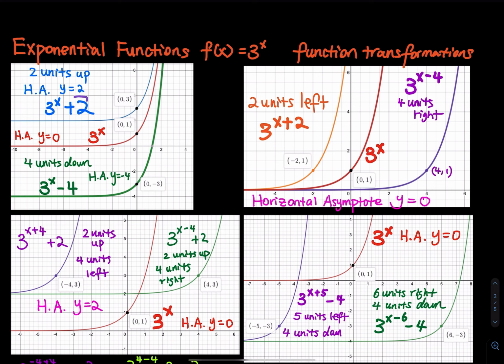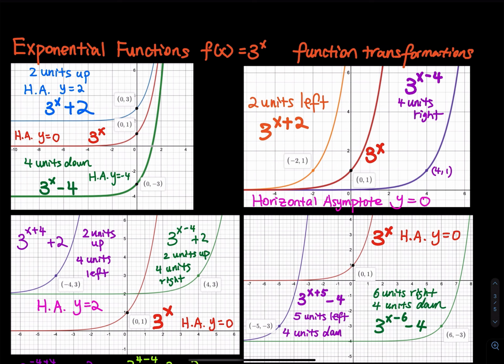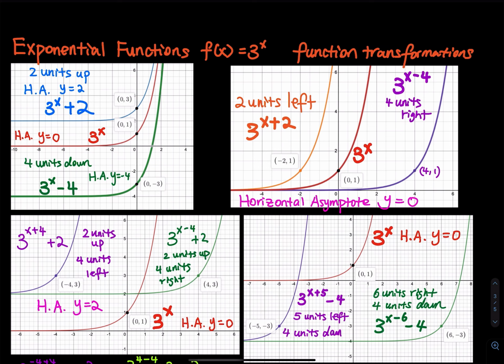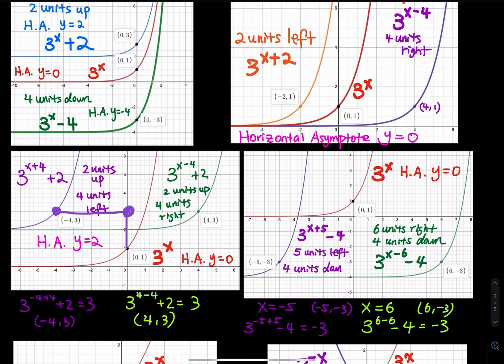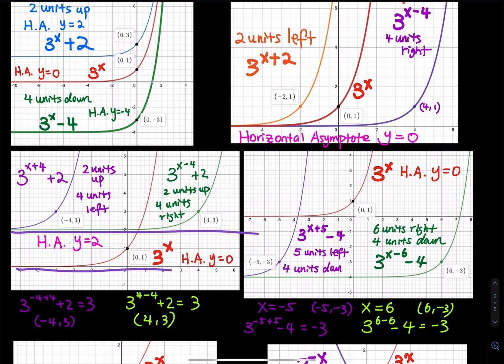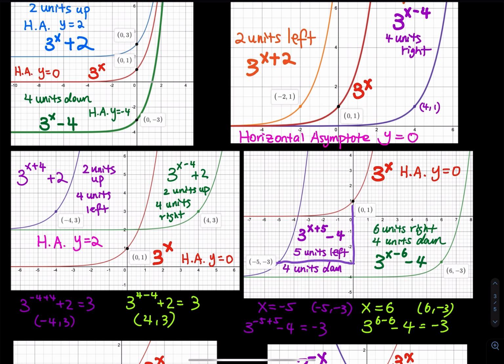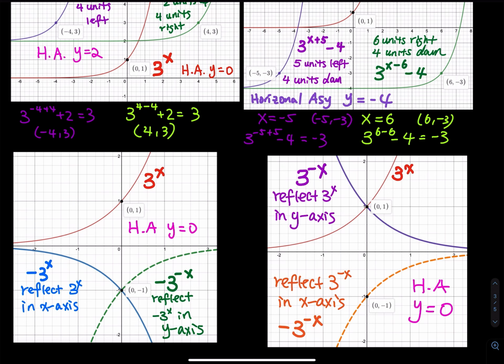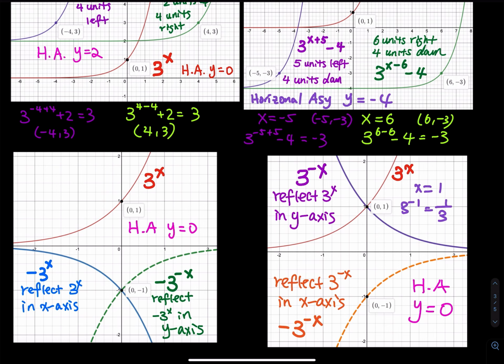4.1 Part 3: Function Transformations of Exponential Functions